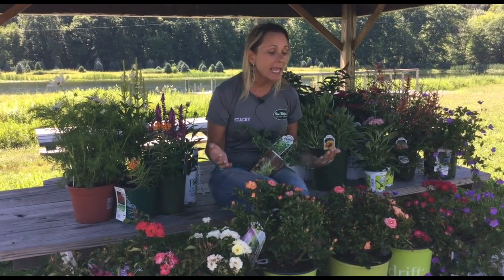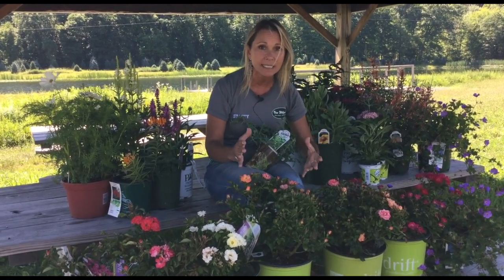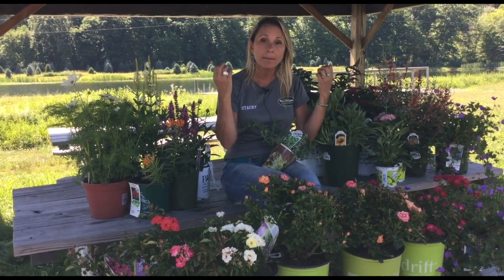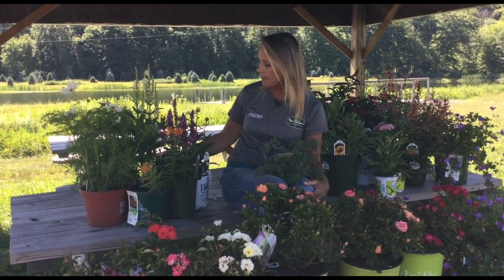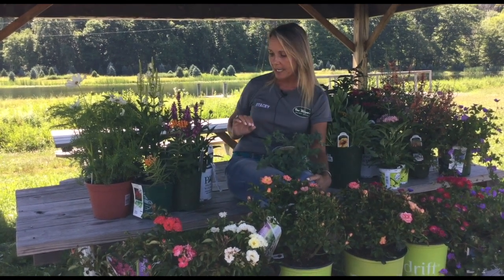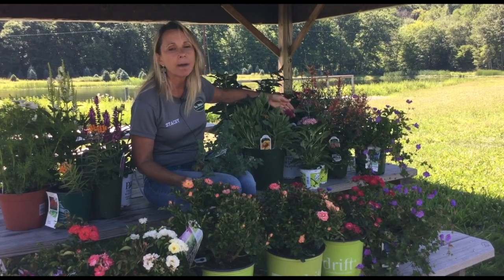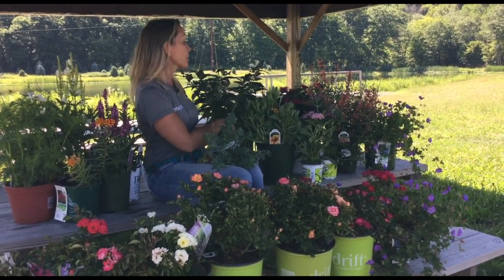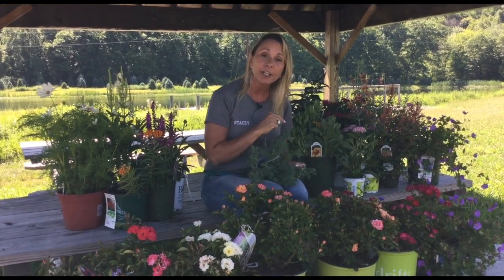Drift Roses, Bees and Butterflies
This week is all about pollinators! For a garden full of bees and butterflies, consider a drift rose (our plant of the week) along with some great companion plant options such as a Physostegia Obedient Plant, a Rose Marvel Salvia, an Asclepias Tuberosa, a Geranium Rozanne, Gaillardia Arizona Apricot, Pentas, Mandarin Agastache, or Bee Balm. your garden will be buzzing in no time!

51 Valley Road
North Branford, CT